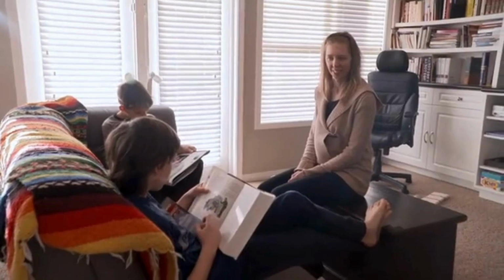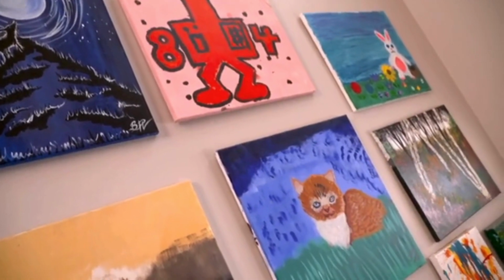Assessing your Children in a Home Education Program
This video gives some pointers on assessing your child in a home education program.